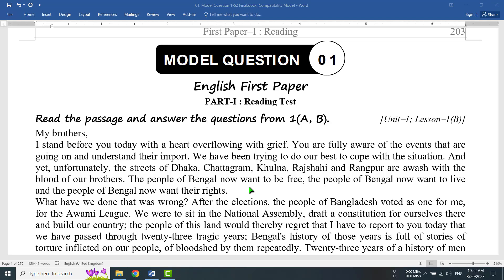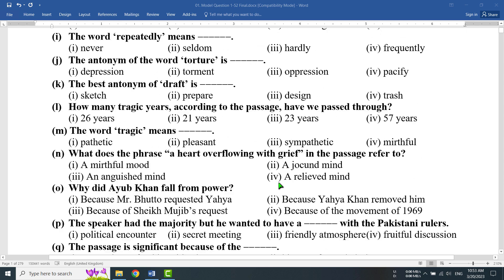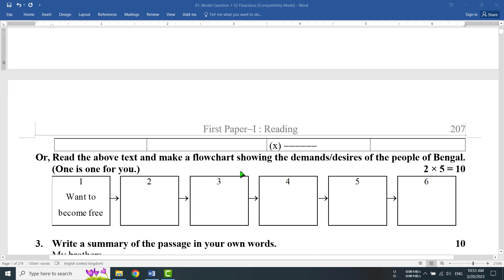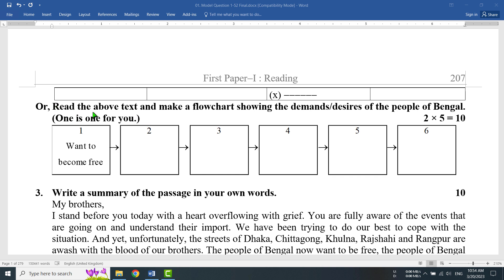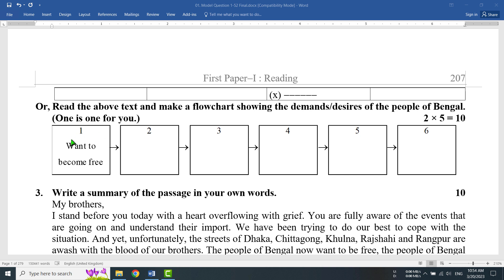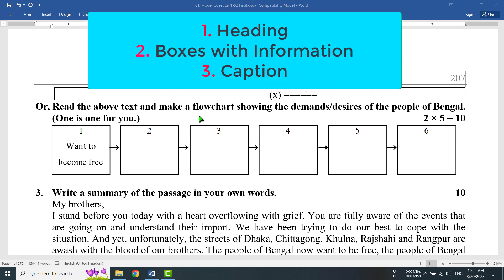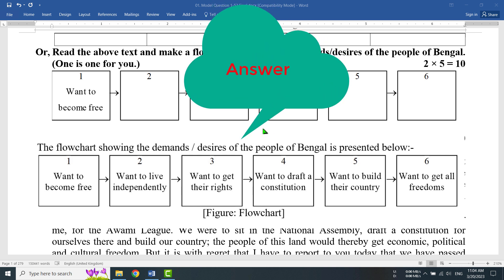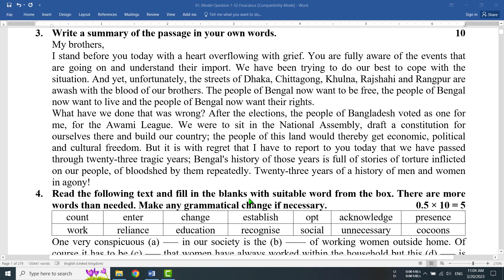The Unforgettable History || Flowchart || HSC English 1st Paper || U-1 L-1 P-1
This tutorial shows Flowchart on "The Unforgettable History" in HSC English 1st Paper. It will help the learners master flowchart with better understanding through the mother tongue Bangla. The teachers and learners of HSC level will get tutorial as an effective learning aid. This video will help them to do optimum results in the HSC Exam.

To get "Lifestyle || Manners around the World U-3 L-1 P-1 || HSC English 1st Paper"

To get "Peace and Conflict || What Is Conflict? U-10 L-2 P-3 || HSC English 1st Paper"

To get "Peace and Conflict || What Is Conflict? U-10 L-2 P-2 || HSC English 1st Paper"

To get "Peace and Conflict || What Is Conflict? U-10 L-2 P-1 || HSC English 1st Paper"

To get "The Luncheon || Eating Habit and Hazards U-13 L-2 P-4 || HSC English 1st Paper"

To get "The Luncheon || Eating Habit and Hazards U-13 L-2 P-3 || HSC English 1st Paper"

To get "The Luncheon || Eating Habit and Hazards U-13 L-2 P-2 || HSC English 1st Paper"

To get "The Luncheon || Eating Habit and Hazards U-13 L-2 P-1 || HSC English 1st Paper"

To get "Human Rights: Out, Out--by Robert Frost U-8 L-5 P-1 || HSC English 1st Paper"

To get "Human Rights: Amerigo, a Street Child U-8 L-4 P-2 || HSC English 1st Paper"

To get "Human Rights: Amerigo, a Street Child U-8 L-4 P-1 || HSC English 1st Paper"

To get "Human Rights: Rights to Health and Education U-8 L-3 || HSC English 1st Paper"

To get "Human Rights: Are We Aware of These Rights II? U-8 L-2 P-2 || HSC English 1st Paper"

To get "Human Rights: Are We Aware of These Rights II? U-8 L-2 P-1 || HSC English 1st Paper"

To get "Human Rights: Are We Aware of These Rights I? U-8 L-1 || HSC English 1st Paper"

To get "Travelling to a Village in Bangladesh U-11 L-1 P-2 || HSC English 1st Paper"

To get "Travelling to a Village in Bangladesh U-11 L-1 P-1 || HSC English 1st Paper"

To get "Amazing Children and Teens Who Have Changed the World U-6 L-5 P-1 || HSC English 1st Paper"